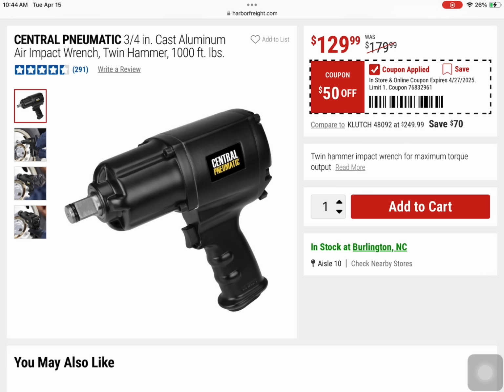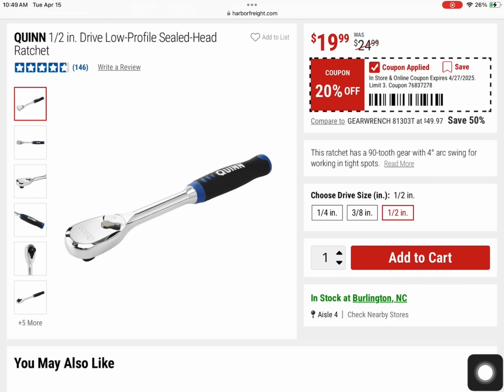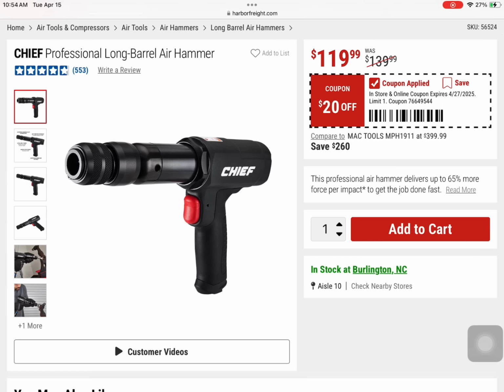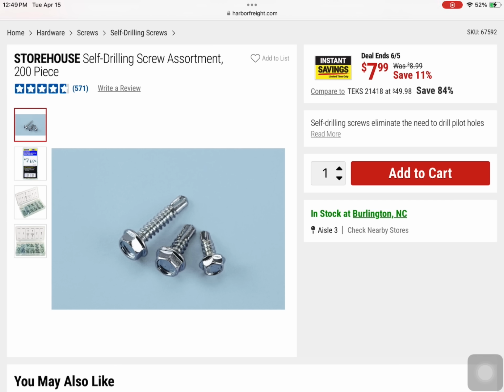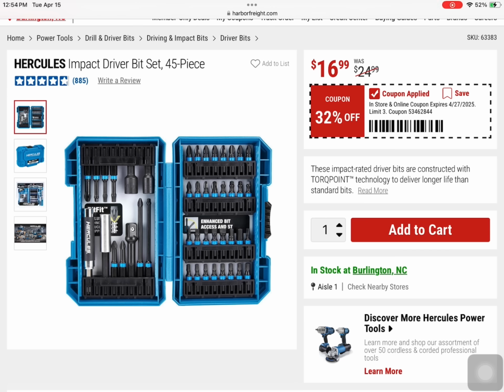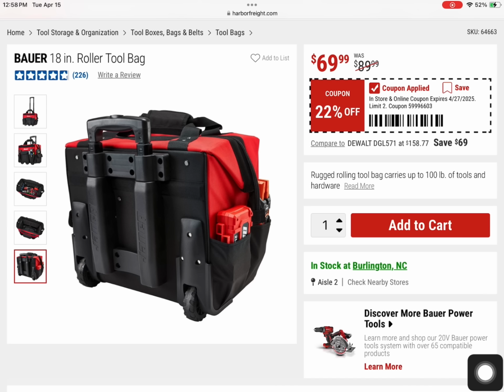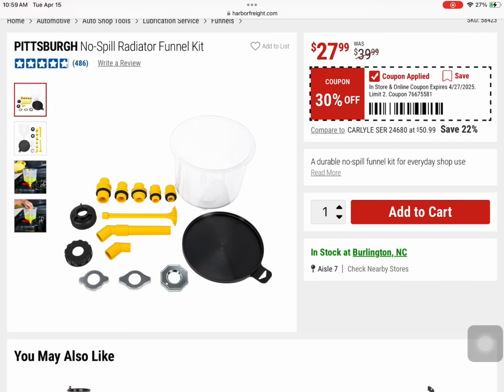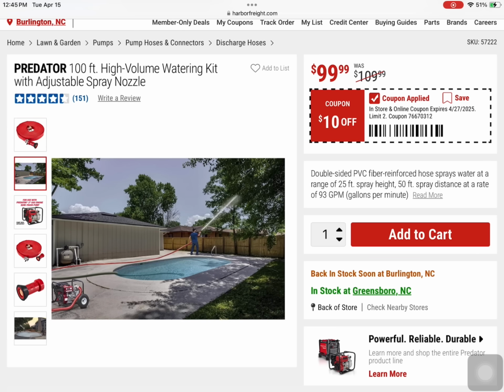NEW Harbor Freight Tools Hello Spring April Coupons!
Harbor Freight New April Spring Coupons after the Spring Black Friday Sale. Grab a meal and sit down for these Harbor Freight Tool Deals for Spring 2025

Rigid tool set
Milwaukee Ratchet Kit
Ryobi 6 tool kit
Craftsman 4 tool kit
DeWalt mechanics tool kit